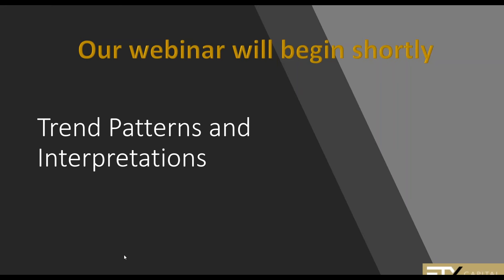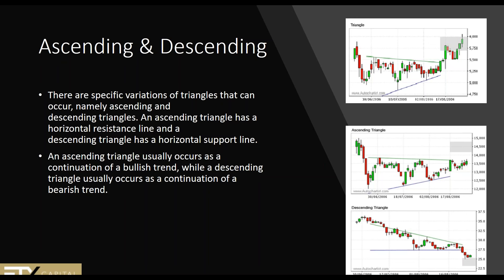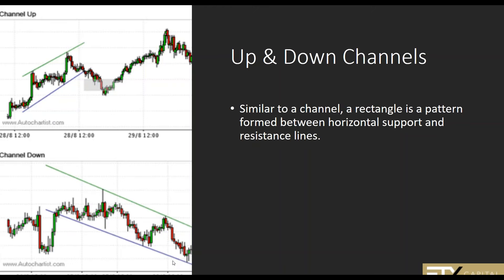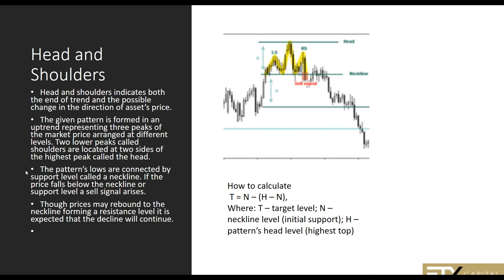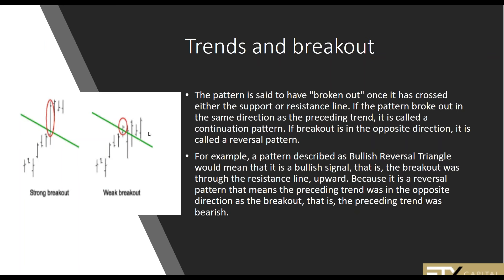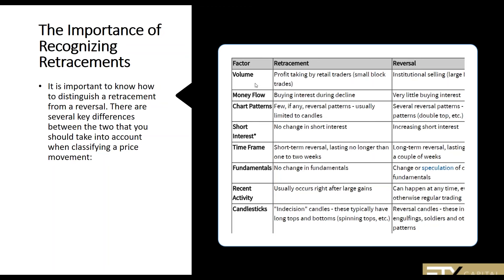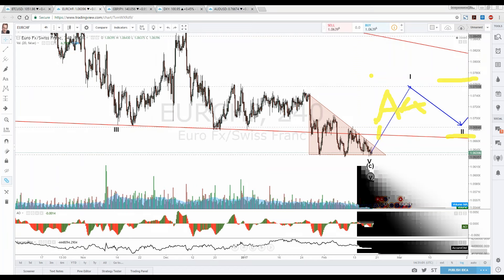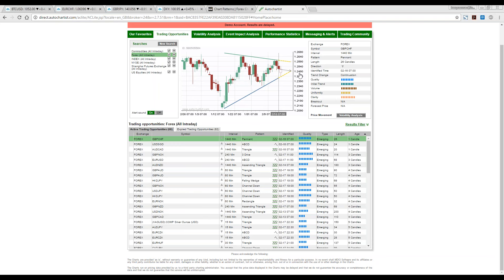Chart Patterns and Trend Action - Building Your Understanding Of Price Action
The backbone of most black box trading systems, computerized trading as well as the most successful trading strategies depend on trend actions and chart patterns. With an understanding of trendlines, channels, support, resistance, triangles, and reversals, you have a basic foundation that can be applied to unique technical patterns.
Knowing which assets to trade is only half the battle; picking the right time and identifying the most opportune setups is your next challenge. Trading opportunities, or trade setups, generally fall into four broad categories: continuation, reversal, breakout and range-bound. Each presents opportunity if you are able to identify the setup, and have strategies for capitalizing on it. In this class, we will learn how to take advantage of the most popular technical setups and identify trend patterns. Trading with the trend is successful, and it is also that a trader will be able to spot when a trend is potentially ending, and a new one beginning.
Knowing a number of ways to handle retracements continuation, reversal, breakout and continuation setups provides you with tools to handle nearly every market condition you’ll face. Keep in mind that these setups are not mutually exclusive; understanding the nature of trends will help you notice when a range is forming, and knowing about breakouts can make you more aware of the implications of a trading within a range. The price action of a stock is always the most critical element of analysis and trading, but when price action is unclear, indicators can help you make a decision.